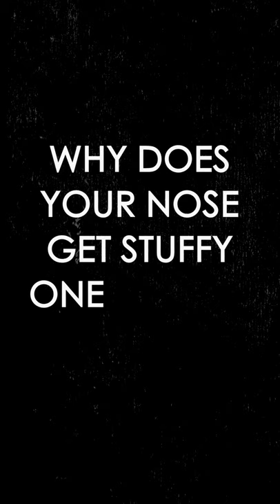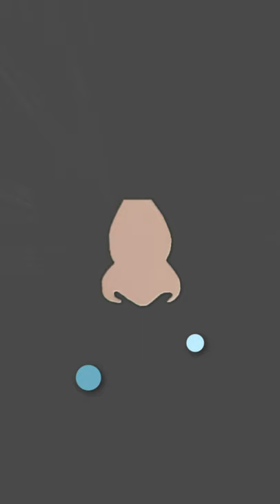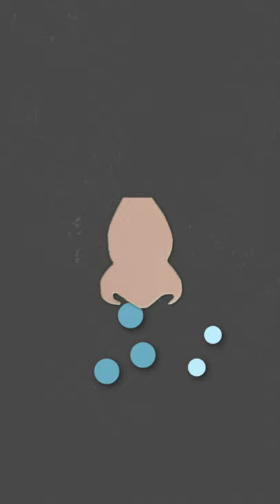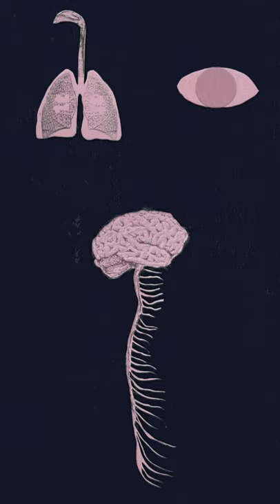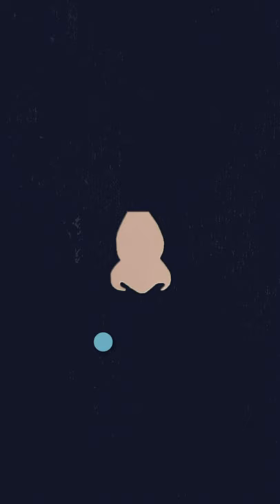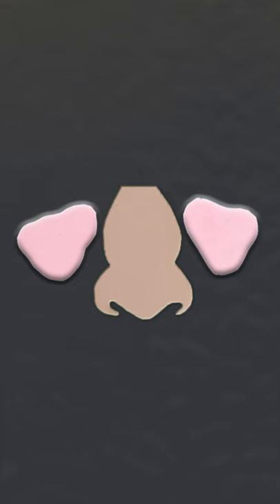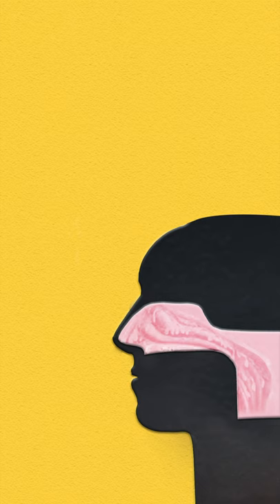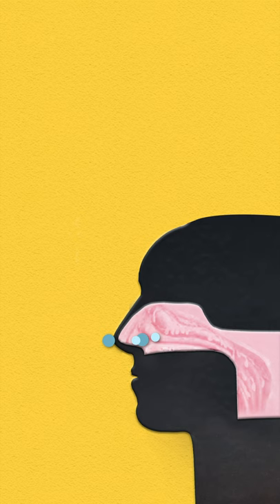Why does your nose get stuffy one nostril at a time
Have you ever wondered why sometimes one of your nostrils gets stuffy and the other doesn't? In this Youtube video, I will answer that question and briefly cover the science behind the nasal cycle.